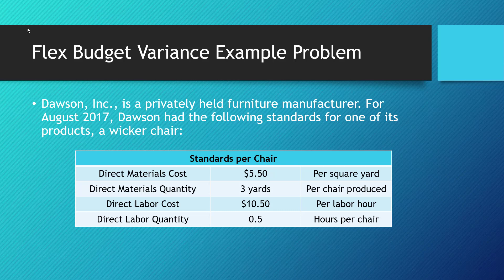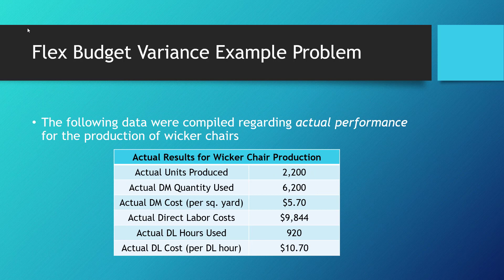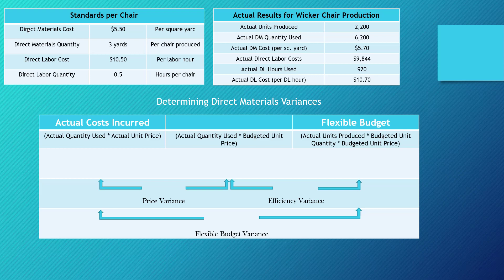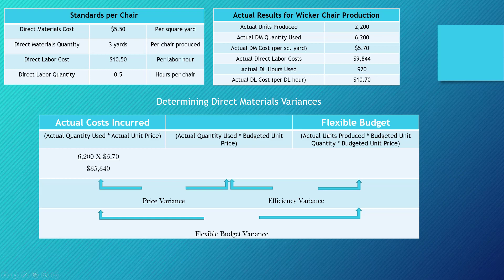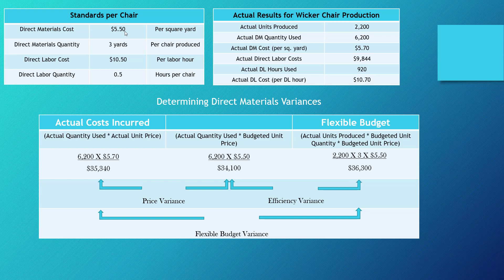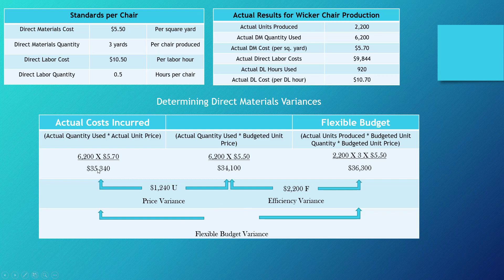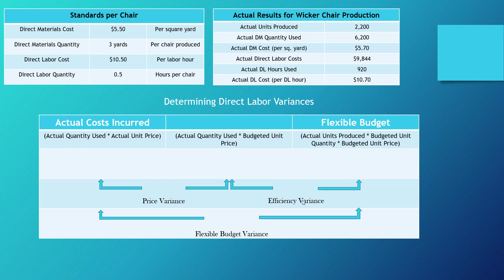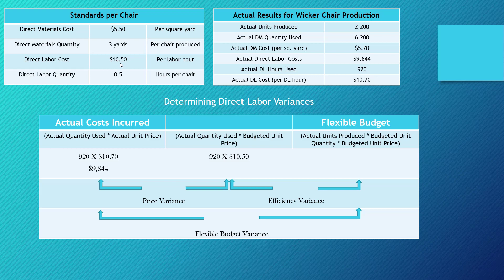Dawson Flex Budget Variance Example (pt. 1)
How to calculate price and efficiency variances for the direct production costs at a manufacturing firm.